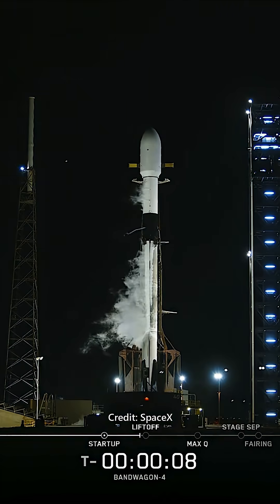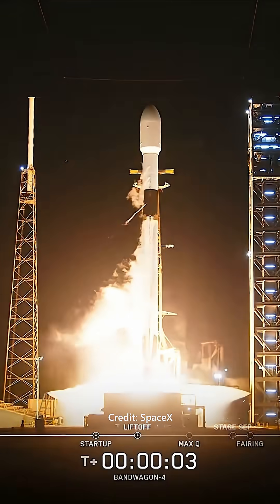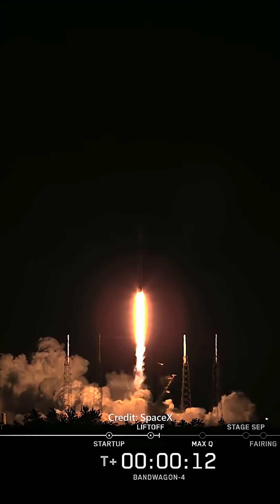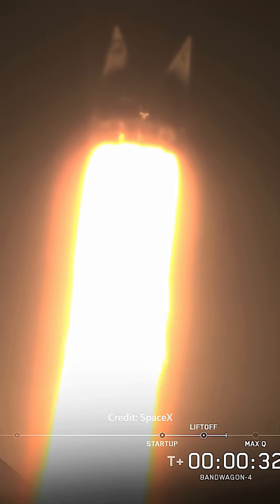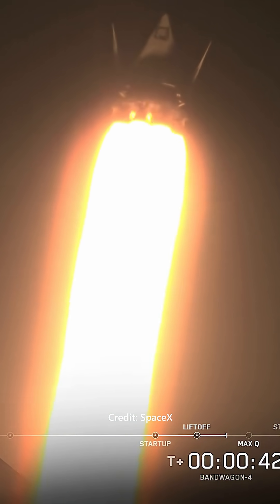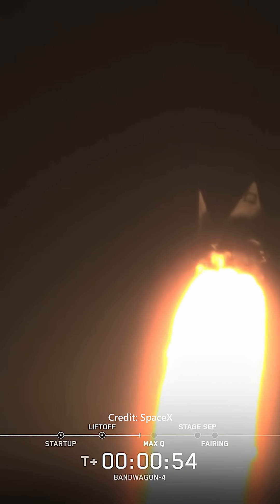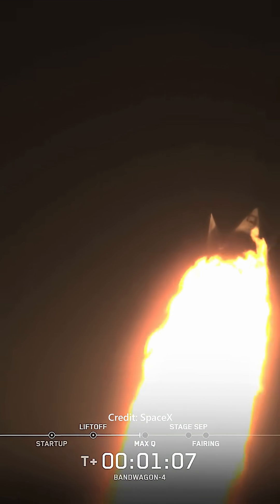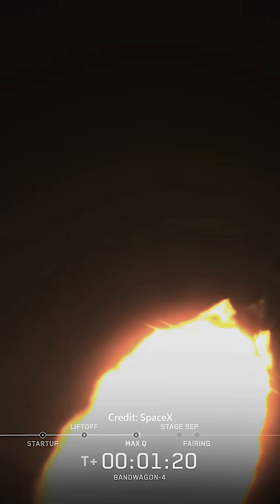SpaceX Falcon 9 launches Bandwagon 4 carrying 18 payloads to Orbit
SpaceX falcon 9 Rocket launch Bandwagon-4 Mission.
Bandwagon-4
Bandwagon-4 is a dedicated rideshare mission by SpaceX. SpaceX’s SmallSat Rideshare Program provides small satellite operators with regularly scheduled, dedicated Falcon 9 rideshare missions to mid-inclination orbits for ESPA class payloads for as low as $300,000 per mission, which includes up to 50kg of payload mass.